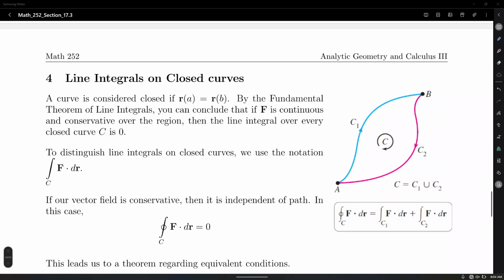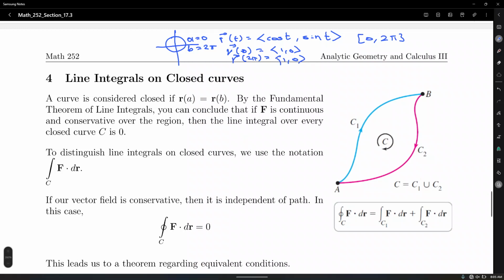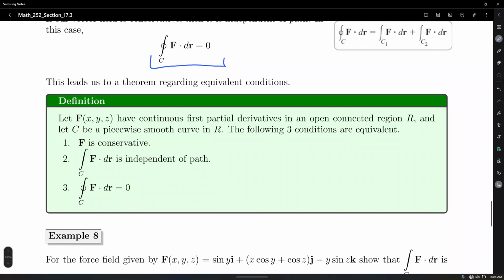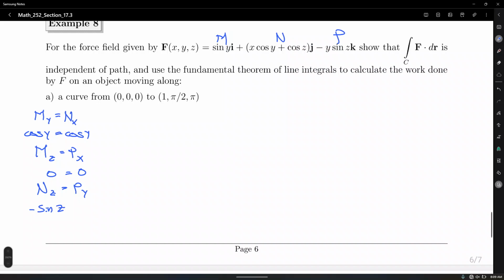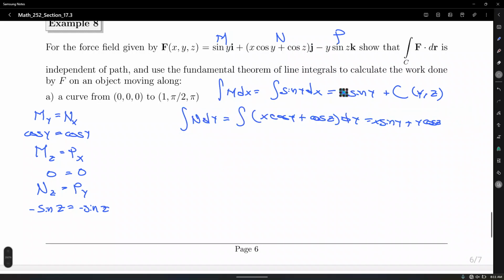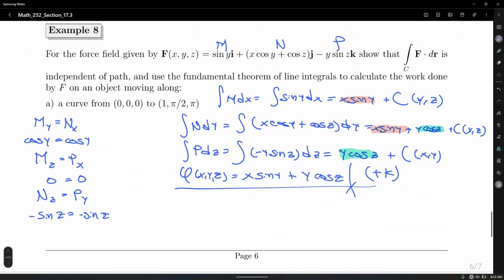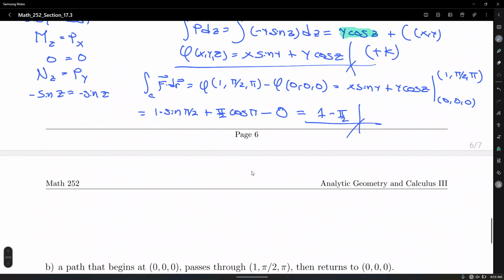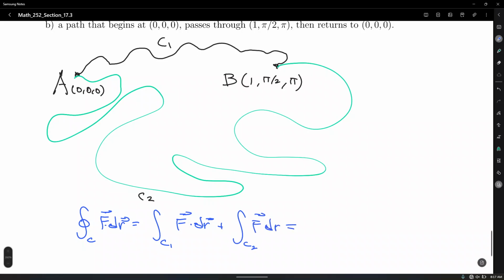Section 17.3: Conservative Vector Fields pt. 3 (Summer 2024)